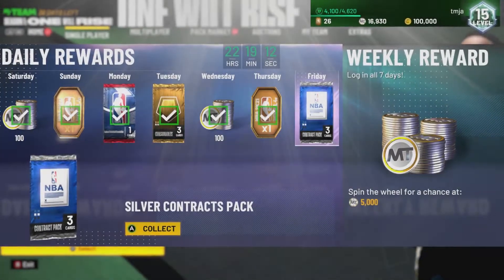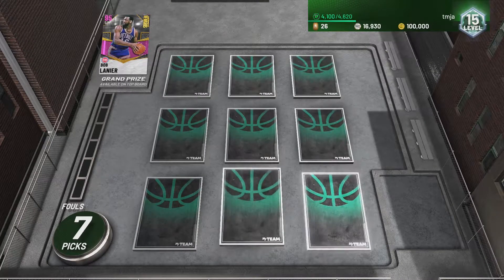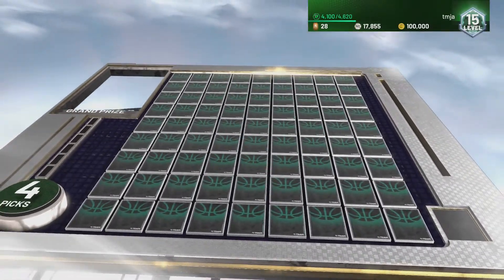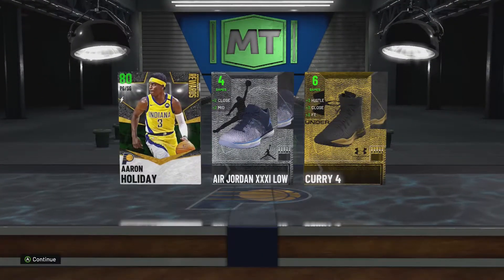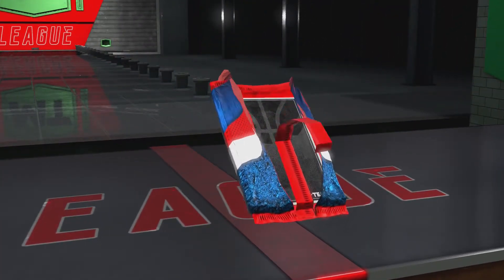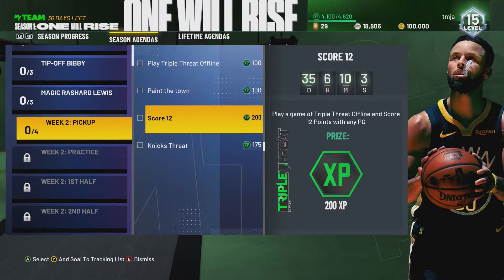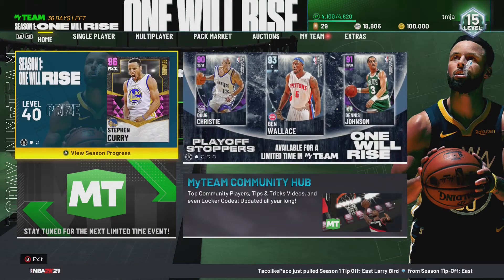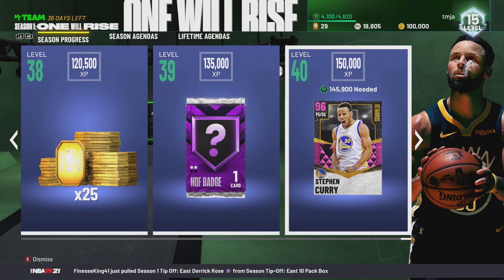No Money Spent #7: FIRST WEEKLY WHEEL SPIN + LEVEL 15 ASCENSION BOARD! NBA 2K21 MyTeam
In this No Money Spent video #7, I do my first weekly wheel spin and my Level 15 Ascension board! I also open some free packs and go over my Domination, Triple Threat, and Level Up (XP) progress!

We stay GOATED while our wallets stay BLOATED!

Balling on a budget in NBA 2K21 MyTeam